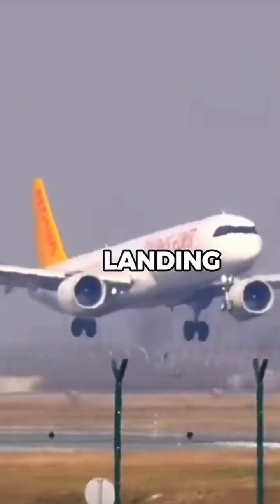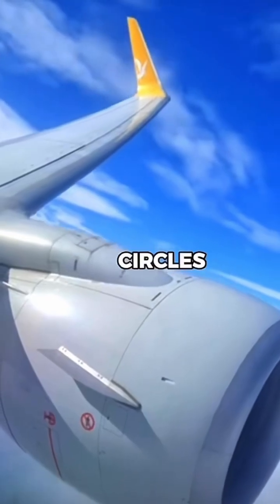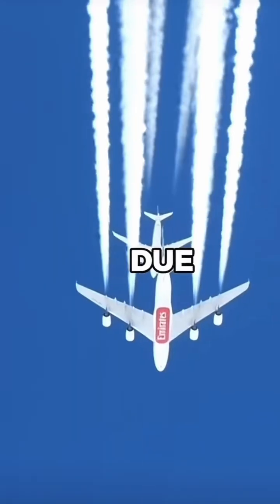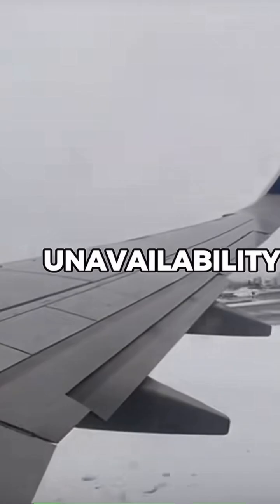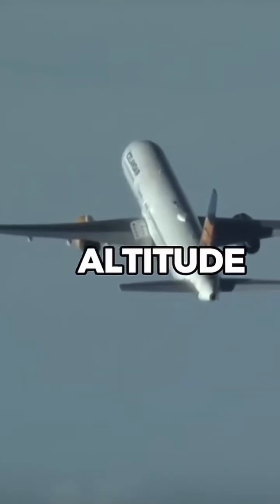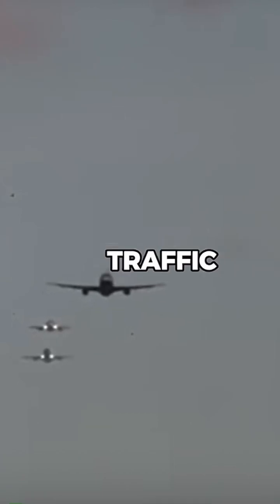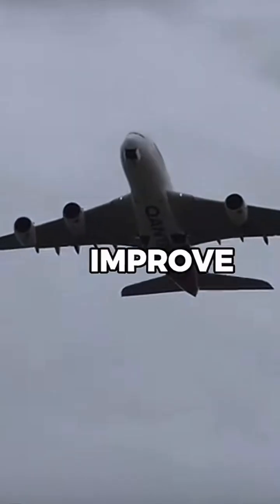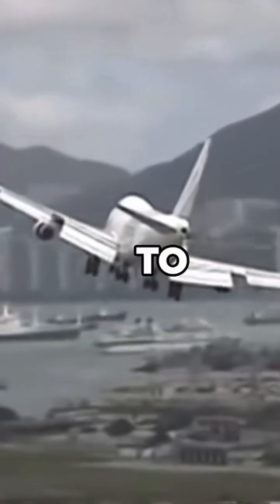Why do planes circle airports before landing?